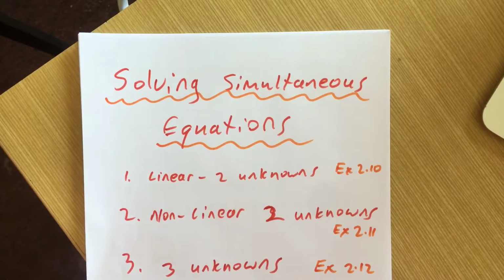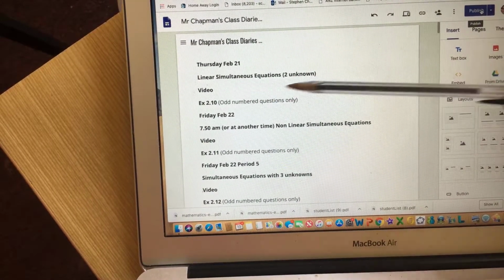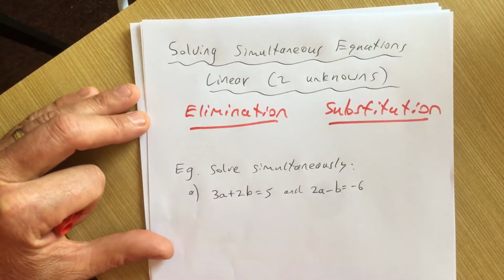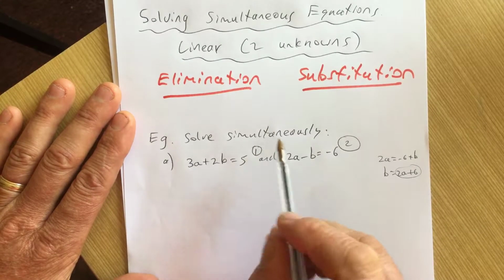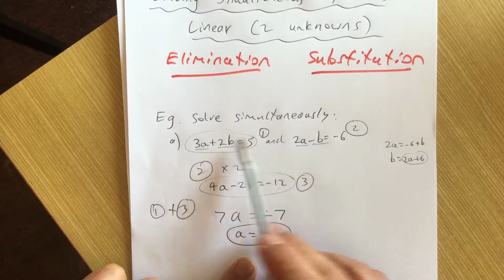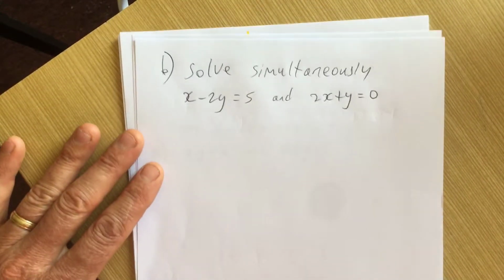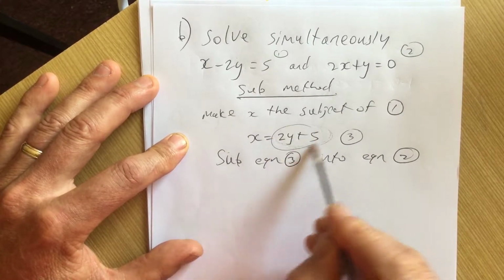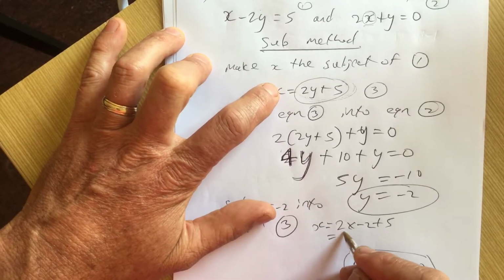Simultaneous equations linear with 2 unknowns